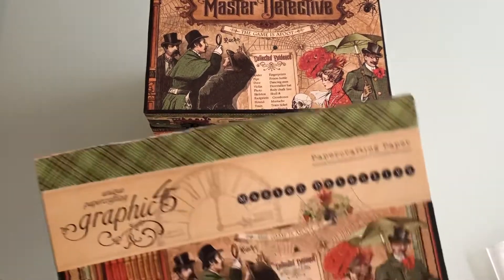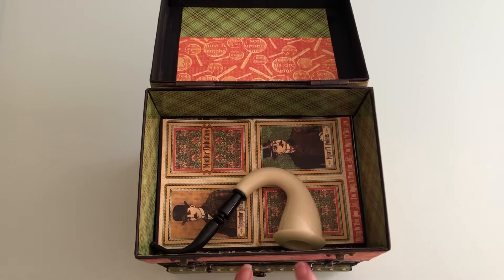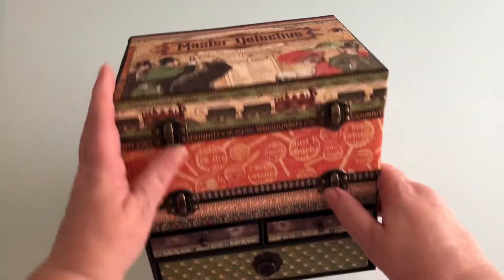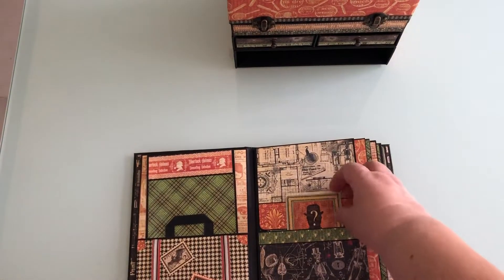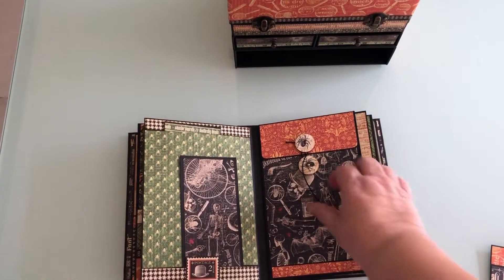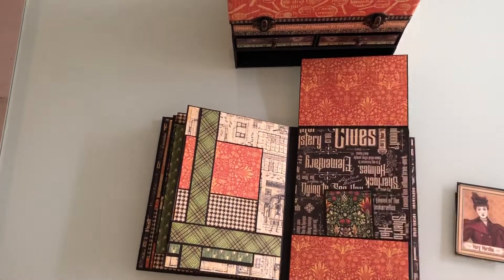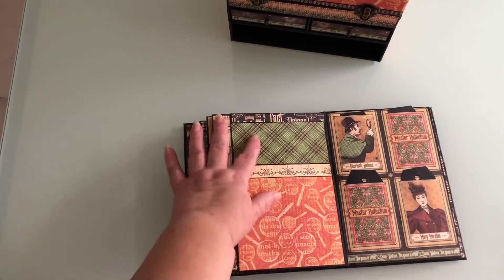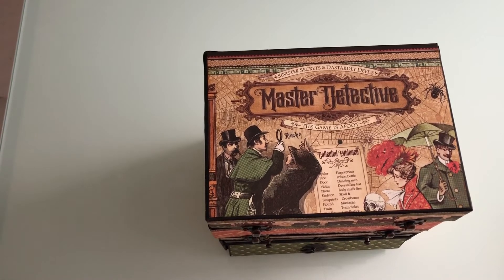Graphic 45 detective box with album